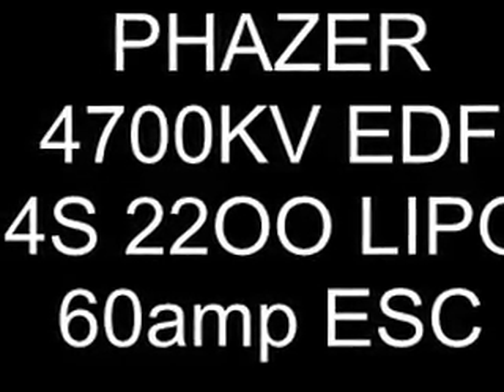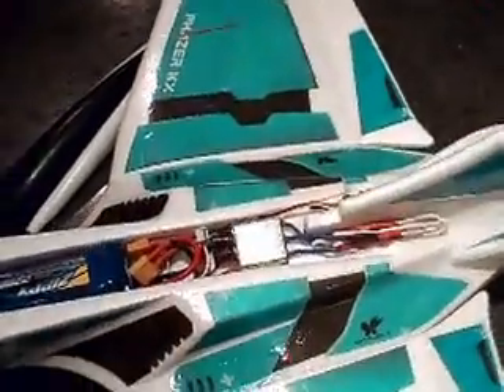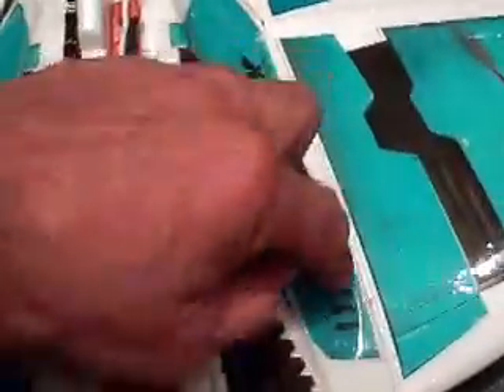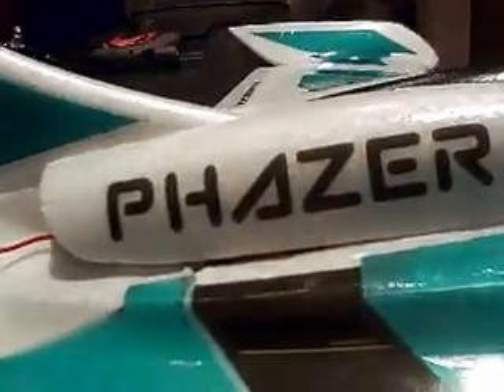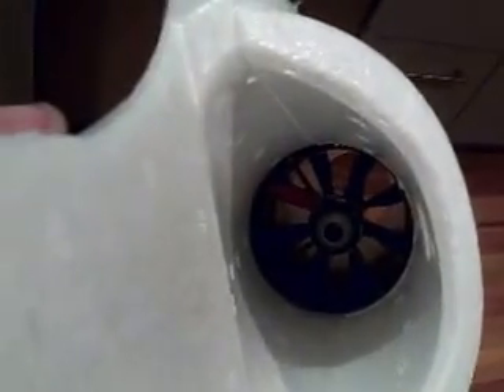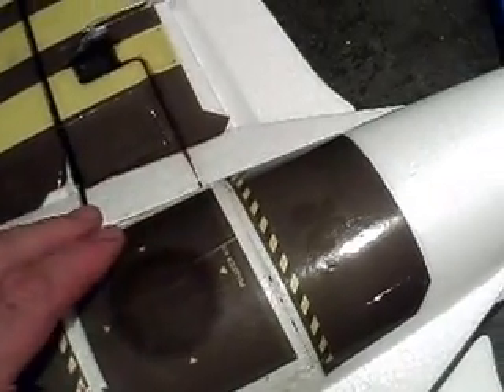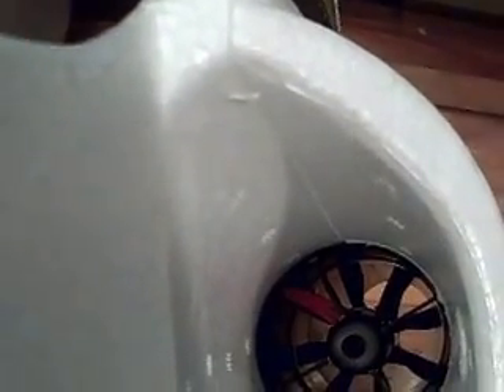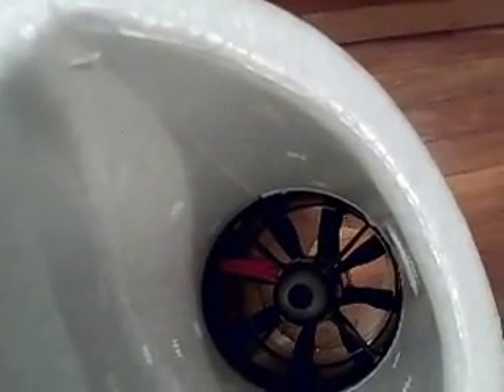hk phazer build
Lay out of my hk phazer with
4700kv 70mm edf,
60amp esc
4s 2200 lipo

swop motor wires to exit out a 5mm hole on side
cut groove in body for edf motor wires
force edf unit into housing
remove small amount of foam from inside of hatch, hold hatch down tight, lightly hot glue
tx extreme rear
esc remove heat shrink fit to rear all wires exit rear
rubber band hatch as well